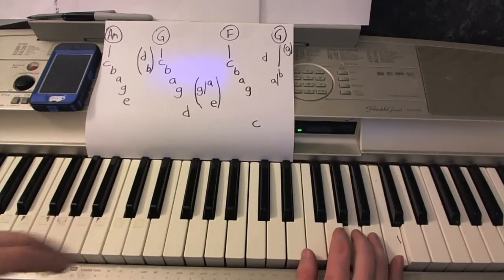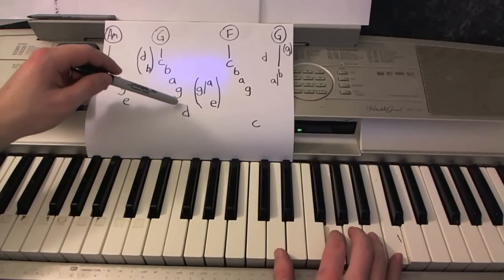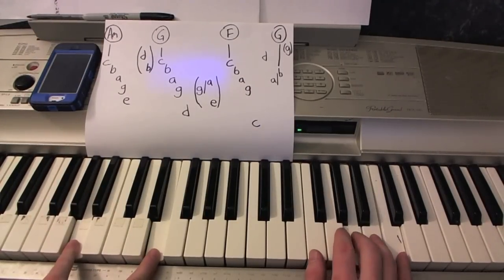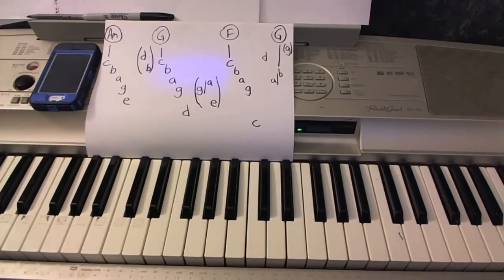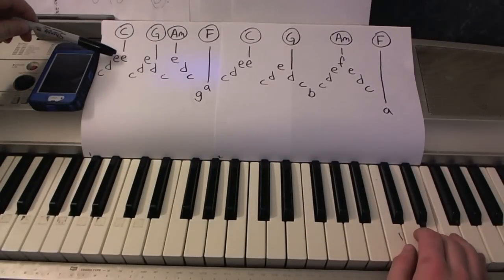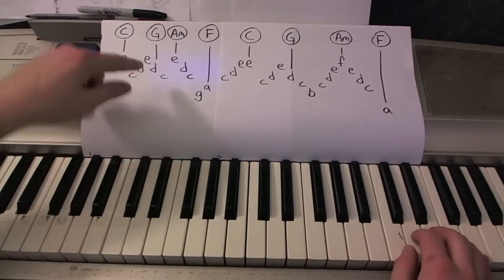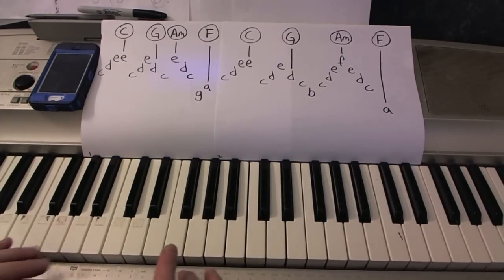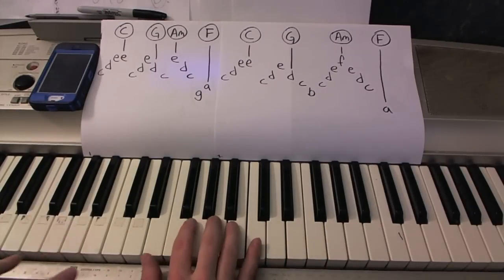Nothing Like Us- Piano Lesson- Justin Bieber (Todd Downing)